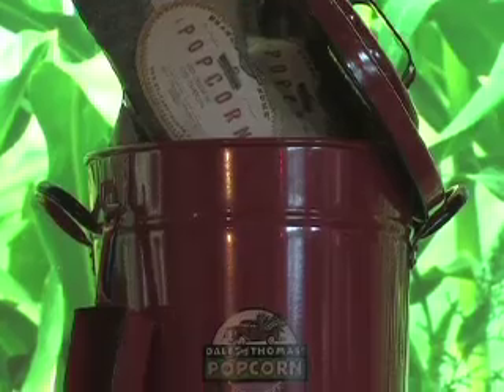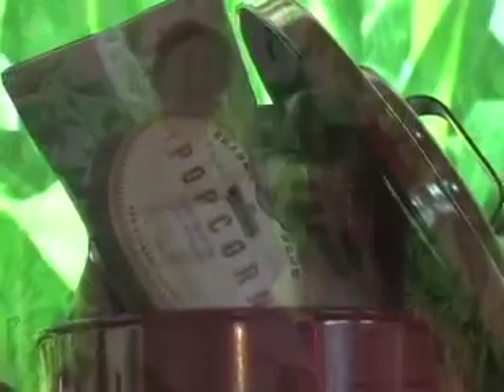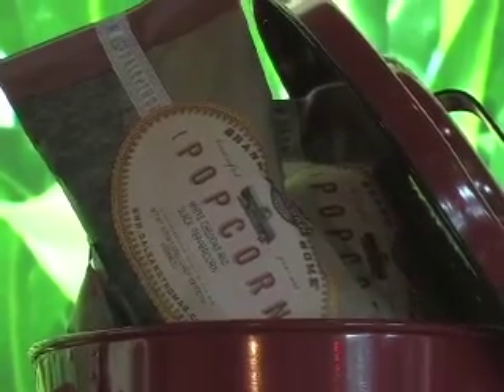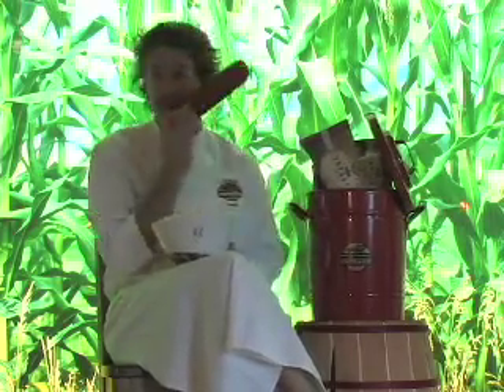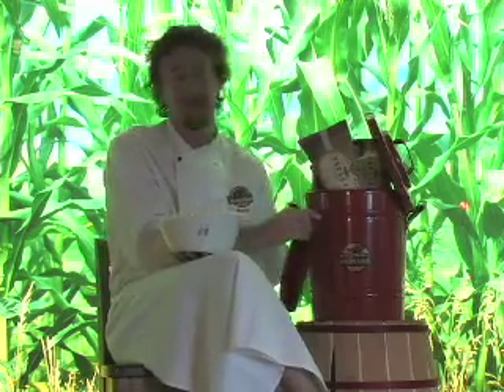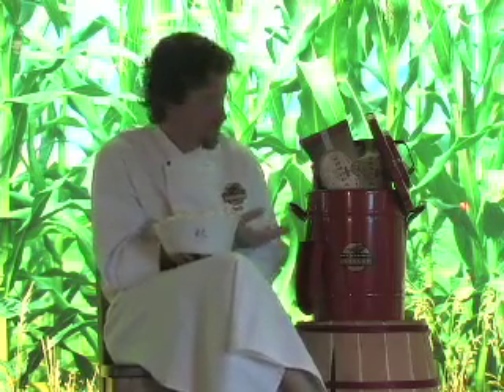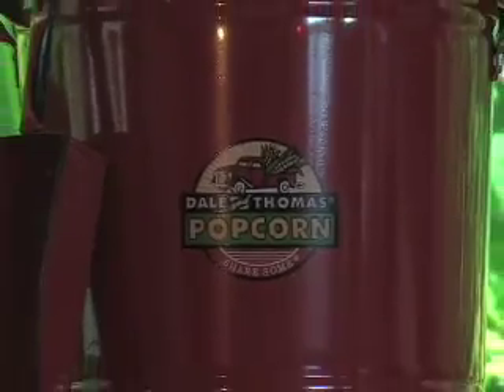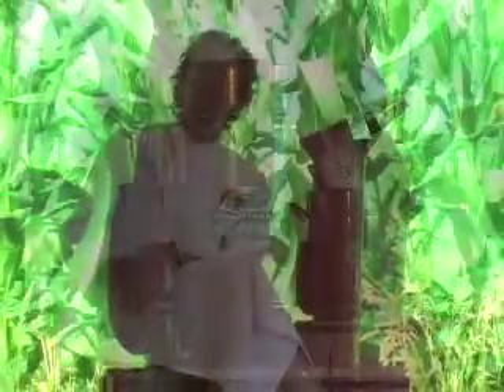Chef Ed TV - The Big Red Pail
Chef Ed tells all about Dale and Thomas Popcorn's most creative packaging.